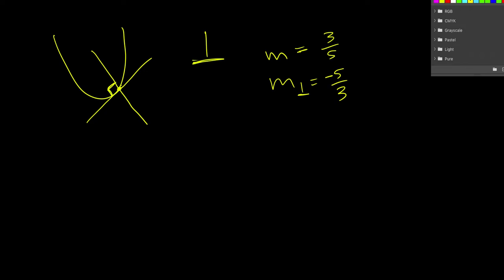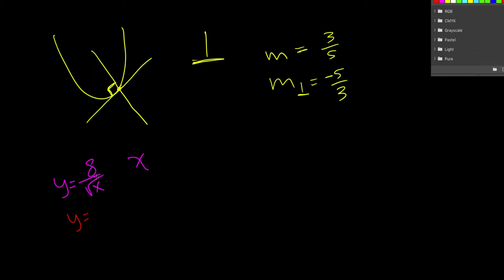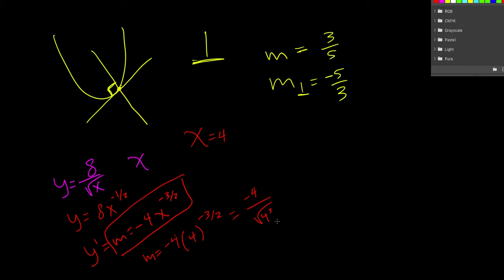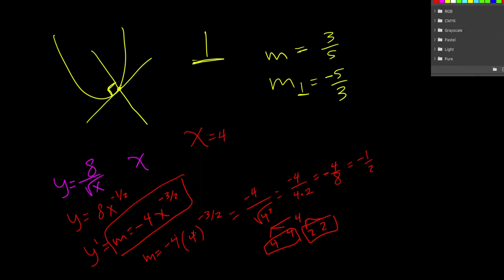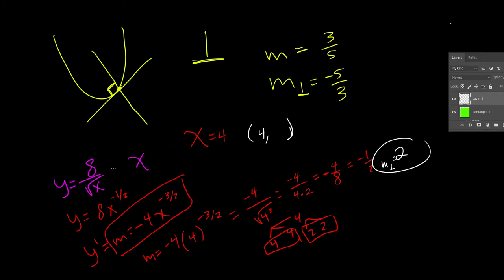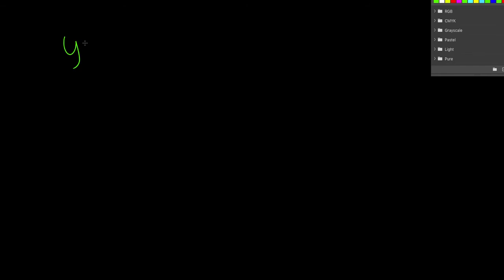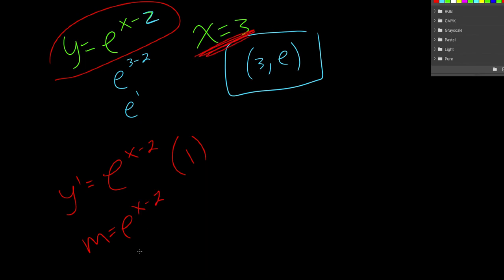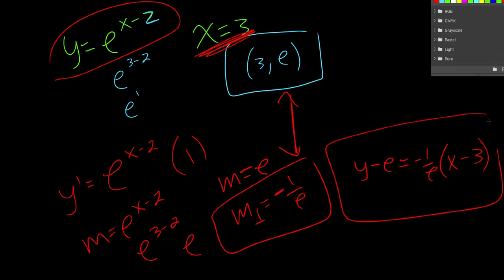AA2 - 13B - Normals (Calculus)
Normals (Calculus)